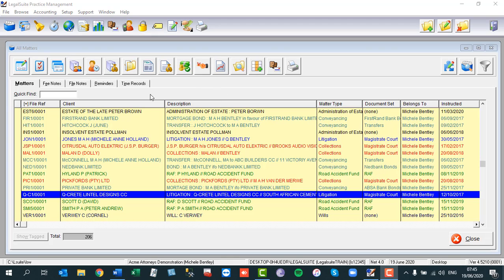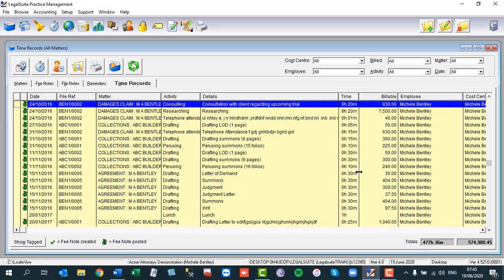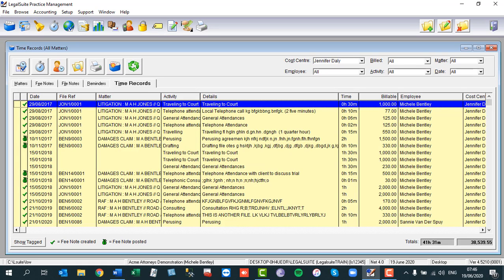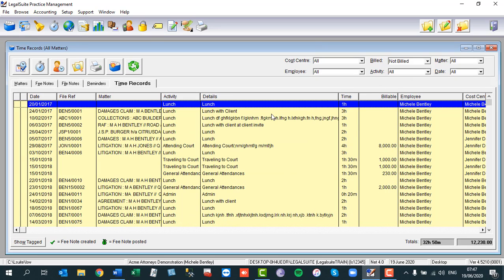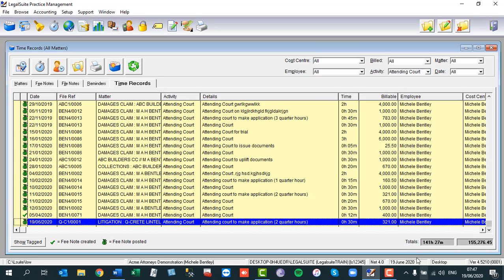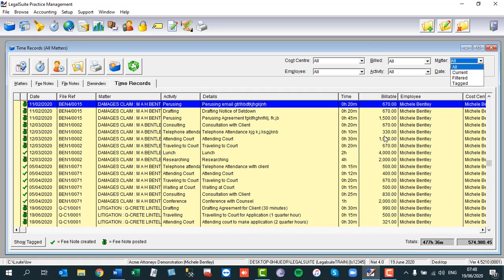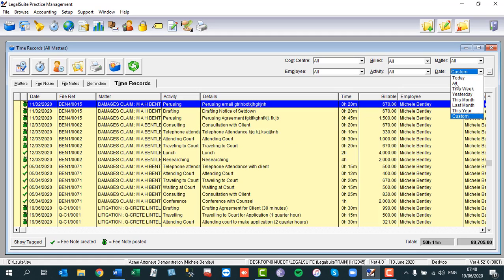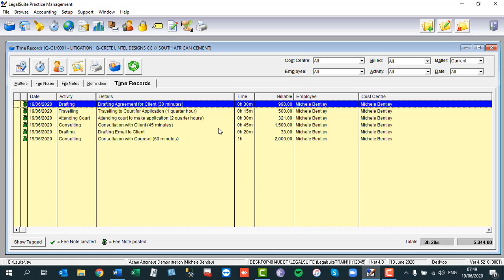Matters – TIME RECORDS Part 9 – Filtering the Time Records screen